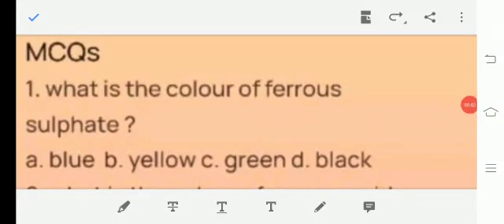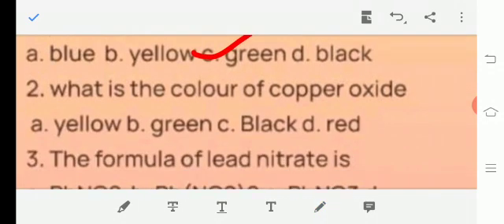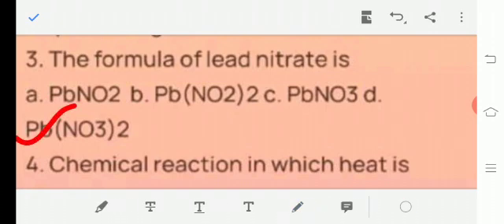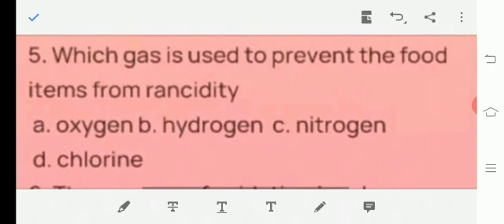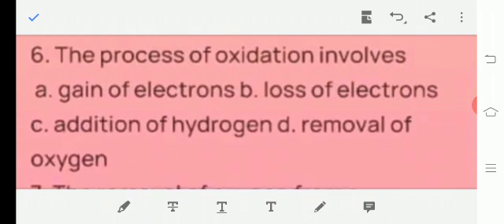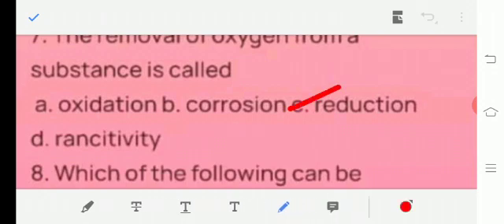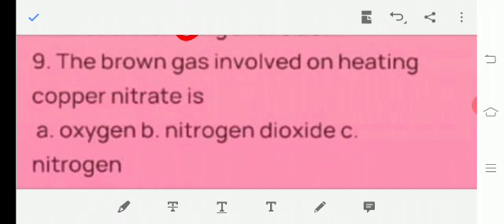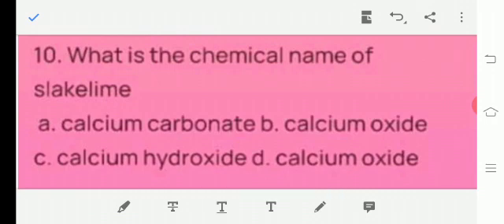Sure shot MCQ of Science Class-10th in English | FIRST TERM BOARD EXAMS | pre boards